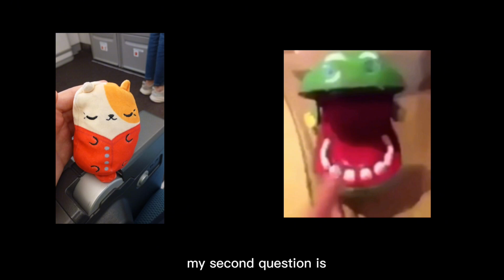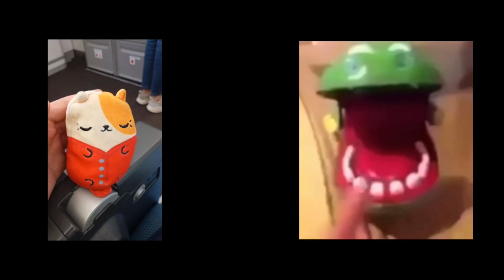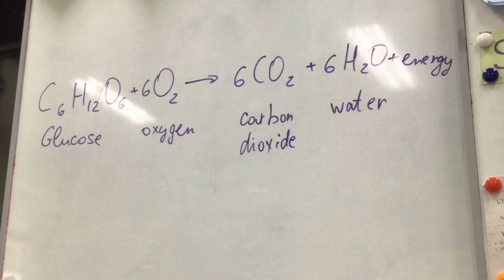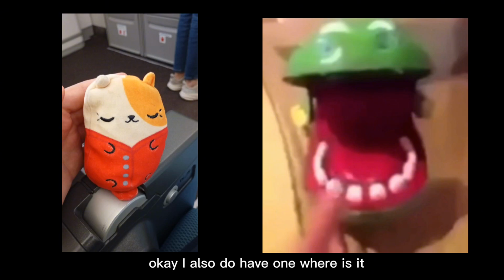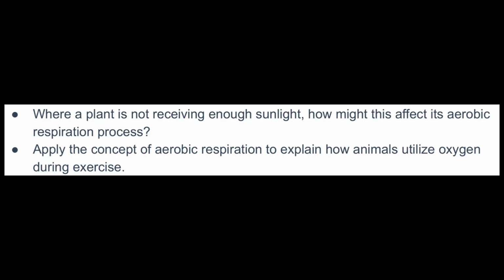Standard video about Aerobic respiration